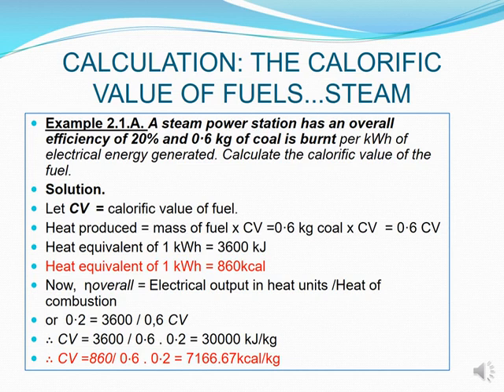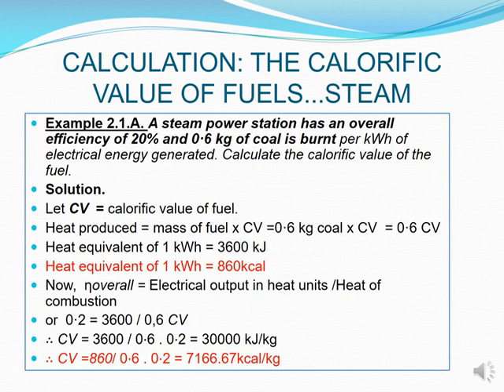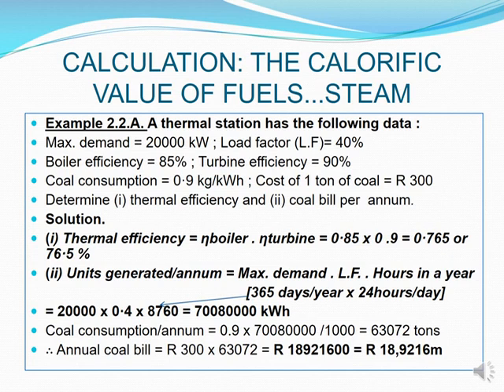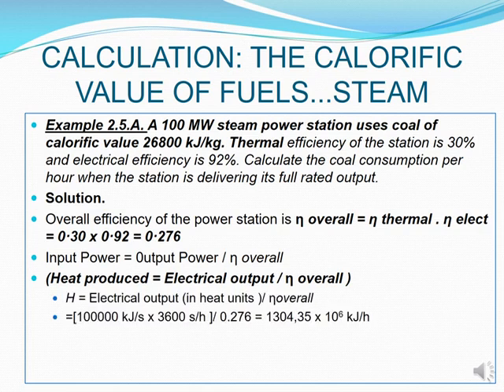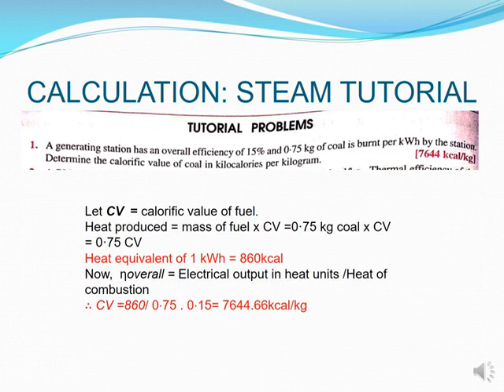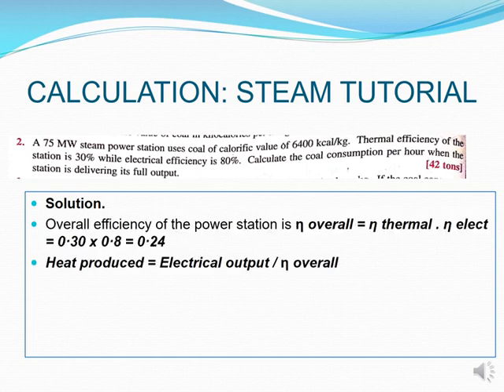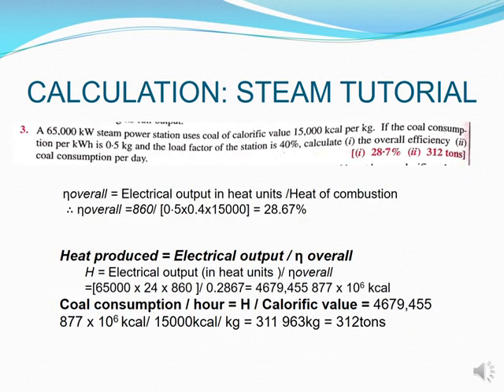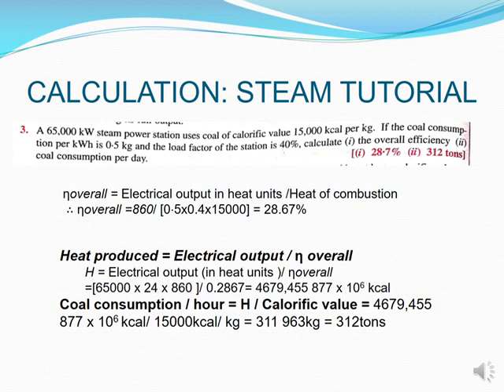Electrical Distribution III Module 1 Lesson 2 Part 2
Worked examples on Steam Power Stations from Principles of Power System by VK Mehta and Rohit Mehta